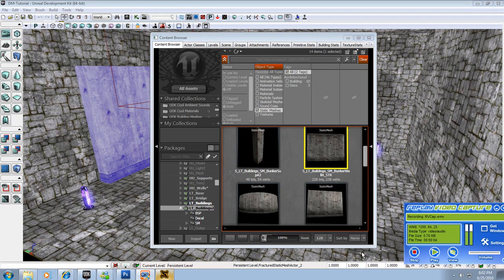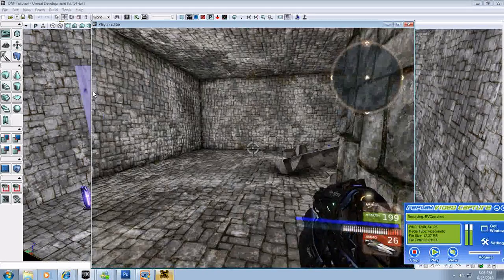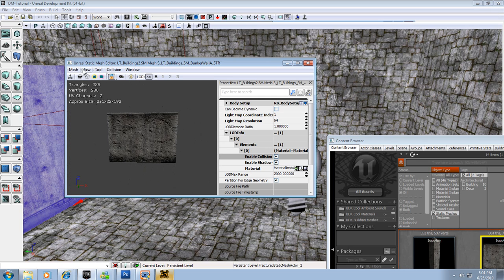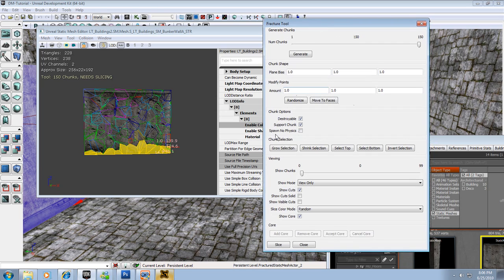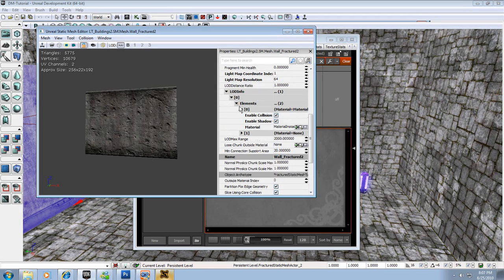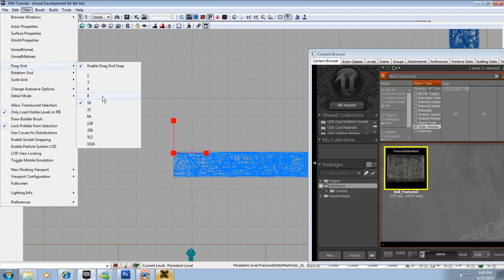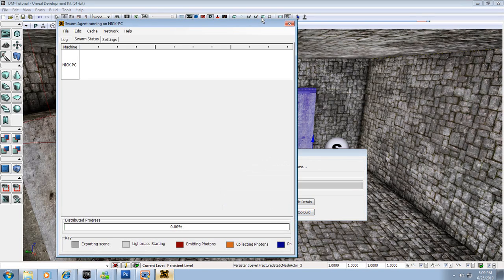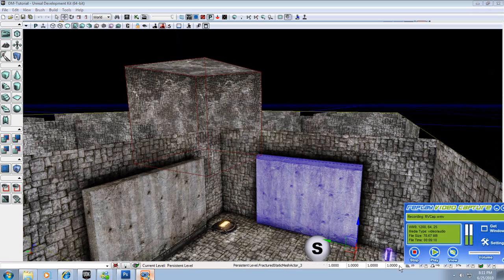UDK Tutorial 8 - Fractured Meshes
This is my eigth tutorial of a new set of tutorials for the UDK. I know alot of people wanna learn this software so here it is.

What this tutorial covers:

Fractured Meshes
Mesh Editing
Drag Grid Fixes